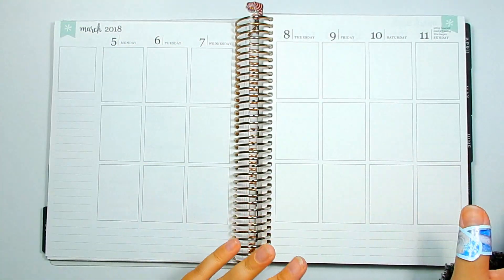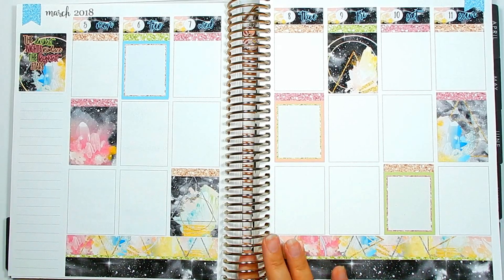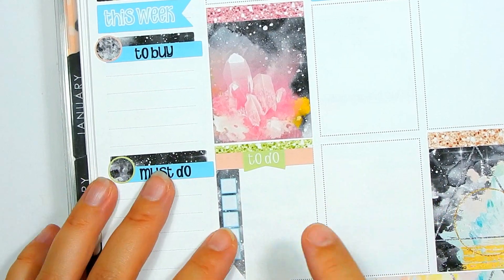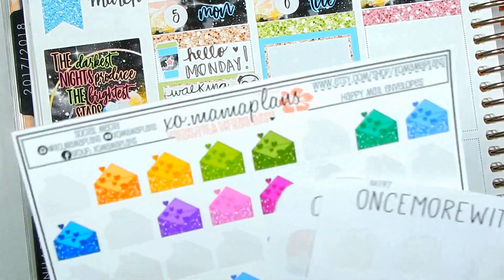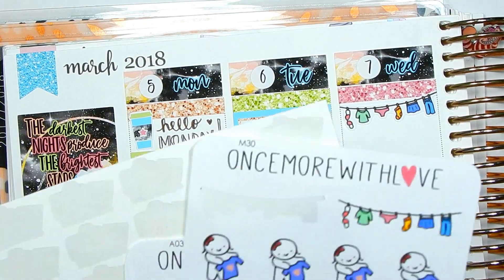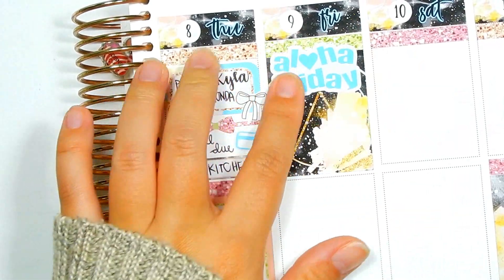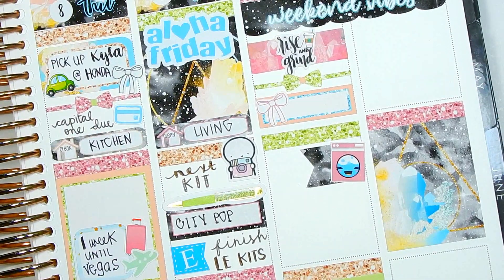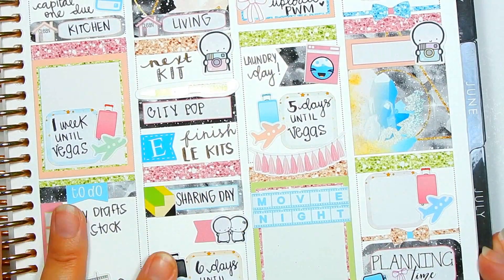Plan with me in my Erin Condren Life Planner | Crystal Galaxy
Aloha! Back with another semi talk through plan with me! Hope you like it!
"Decorate Like Me" Kits will go live every Sunday at around noon Hawaii Time, with the exception of weeks that do not have a kit (ie. holiday or travelling).

Stickers:

Crystal Galaxy Collection

Like the planner I am using?

-You can receive $10 off an Erin Condren Life Planner

"PLANWITHME" for 10% any purchase

Snail Mail:
xoMamaPlans
808 Ahua St.

Camera: Nikon CoolPix S9900
Editing Program: Wondershare Filmora